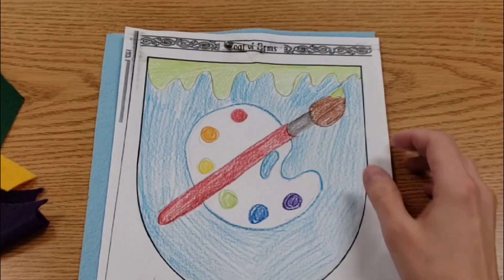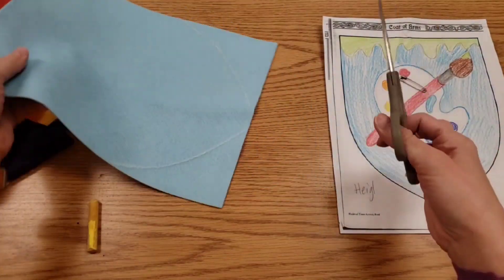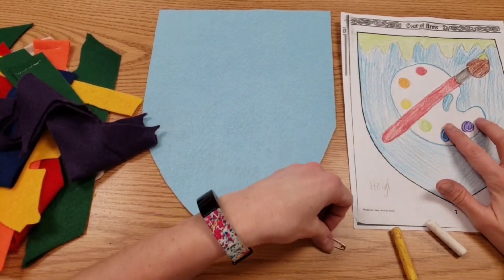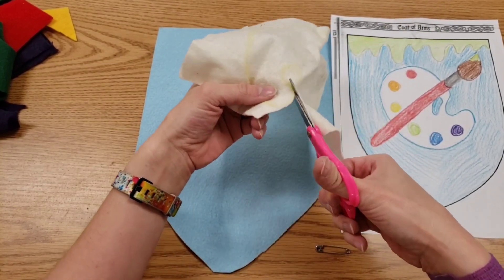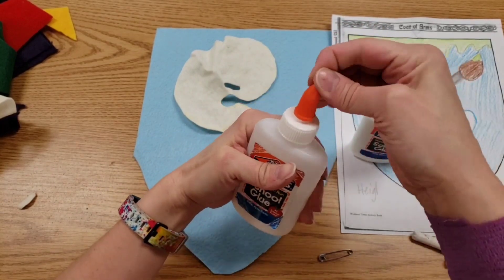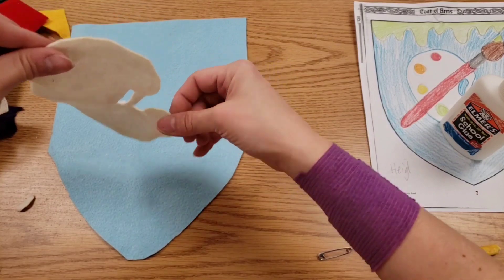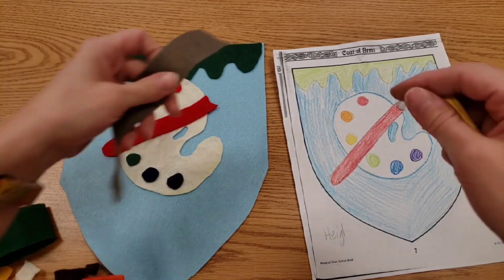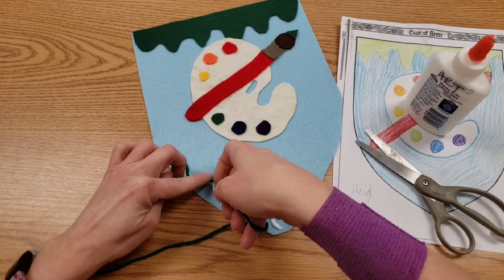Coat of Arms, Part 2